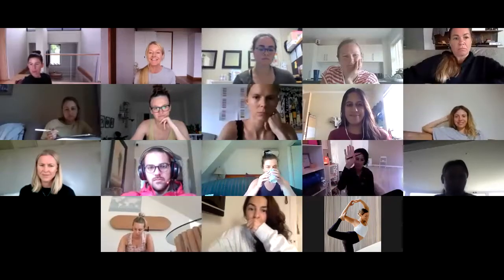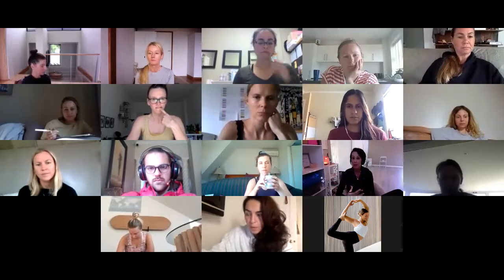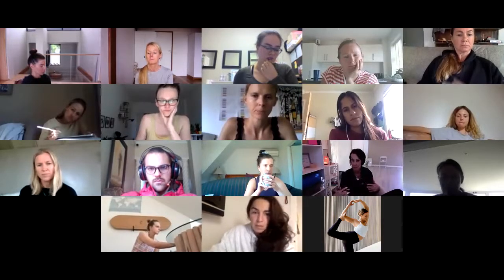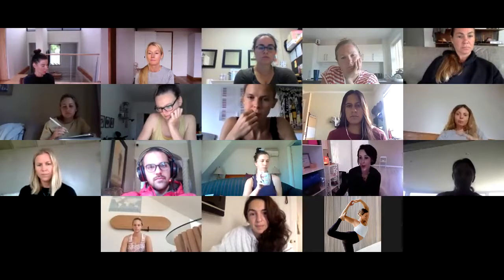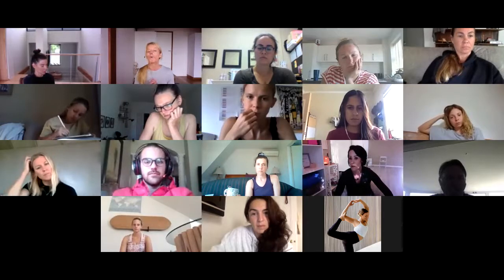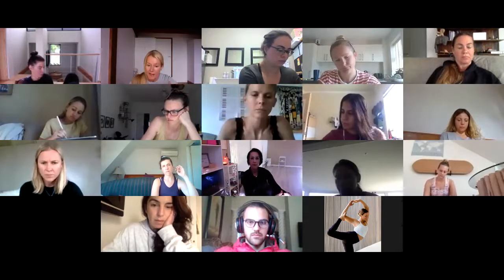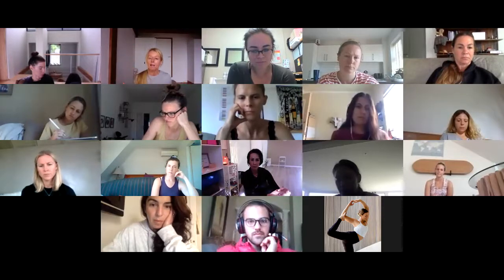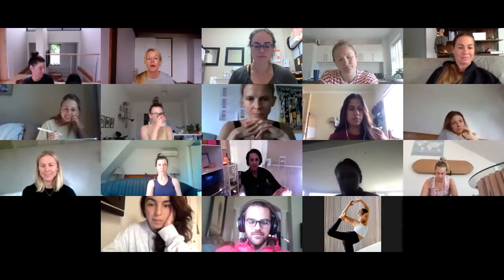300hr Stretching Chat 2 June